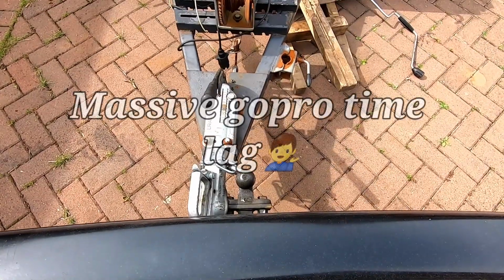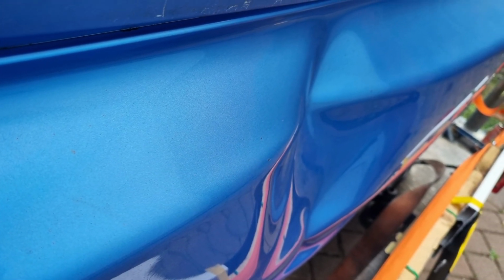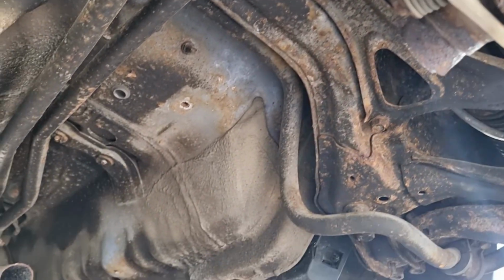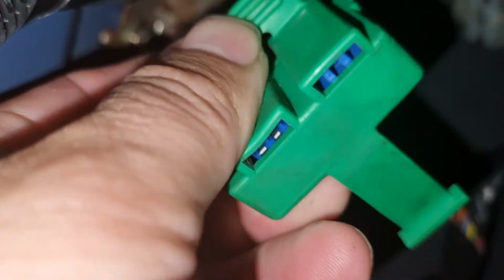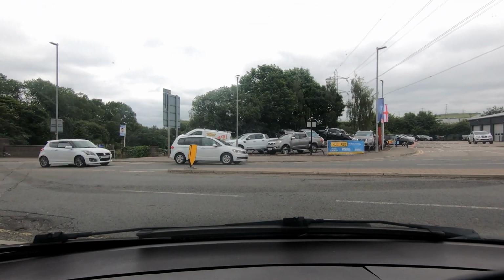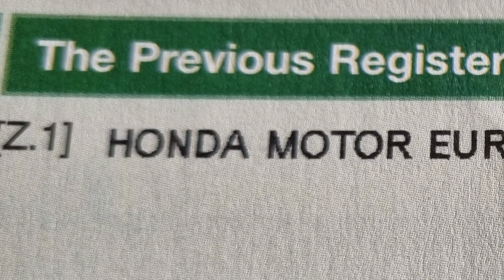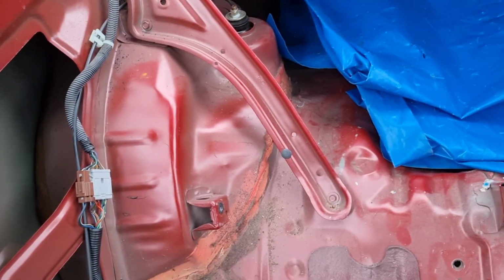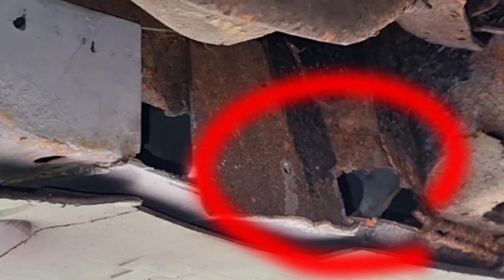Honda Civic EJ9 turbo build - part 1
I need something cheap, light and tuneable for a bit of a road and track toy.
This little civic ej9 ticks two of those boxes.
I like to do things on a budget so we'll see if it's possible to build a 400BHP single cam D series when you don't have much cash to splurge.
oh yeah it doesn't even run and is only a 1.4

So obviously the small engine capacity needs addressing first, I managed to find anoter 98 civic (coupe this time) that had the D16Y8 motor in that had been looked after all (most) of its life.
The shell is toast but it's a great donor car!
so come with me on this Honda journey as I learn why these are such hot property right now and see if they really are as good as the fan boys say!